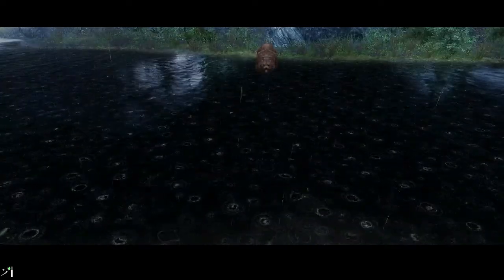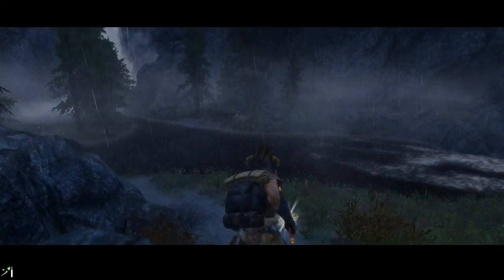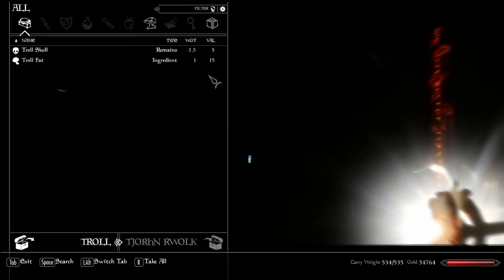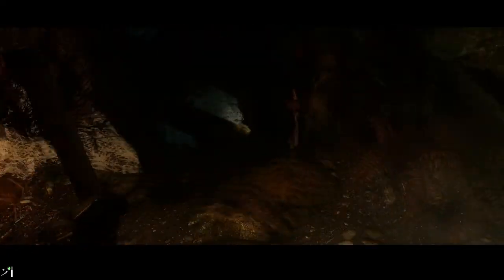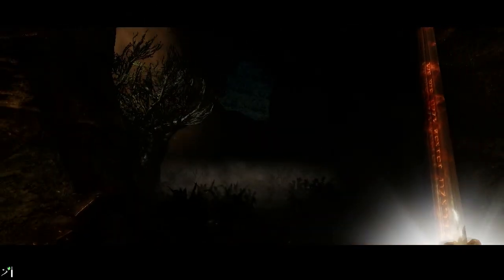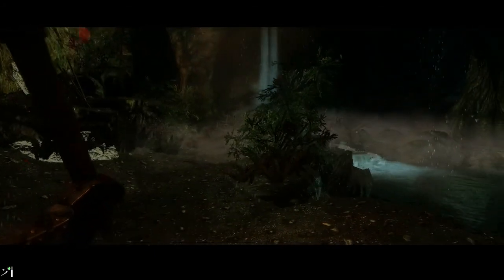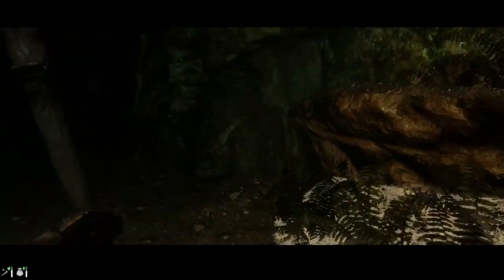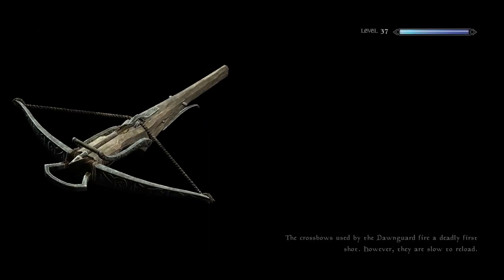SKYRIM: Troll Murders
Skyrim Legendary Edition on Windows 10 Pro 64-bit
NMM 0.65.2
SKSE 1.07.03 (using 512MB patch)
Natural Lighting and Atmospherics 2.0 for ENBSeries v0.319

1st Person Candlelight Fix
A Closer Look
A dentist for Orsimers - HD teeth retexture
Address Unknown
Alternate Skyrim Start Screen
aMidianBorn Book of Silence
An Honest Day's Wage
AOF Detailed Mountains v2
Appropriately Attired Jarls
Armor and Clothing Diversity
Ash Pile Expiration
Ash Pile Retex
Atrocious Riften Texture Transition Fix
Authentic Riften, Solitude, Whiterun, Windhelm
Aviform's HD re-textures
Better MFGConsole v12
Better Shaped Female Creatures
Better Stealing
Better Stealth AI for Followers
Blended Roads
Bound Weapons of Oblivion
Bring Out Your Dead
Cliffracers
CNHF 1.0 Vanilla Armors and Clothes
CNHF 2.5 Female Body Replacer
Companions and Followers
Covered Carriages
CoverKhajiits
Darker Stalhrim
Dawn of the Dawnguard Armor 2k
Deadly Ice
Deadly Spell Impacts
Defeat V5b3.3fixed
Delphine Makeover
Dividedbythe9s's Followers
Drachis Argonians Mod
Drunk Sinking Head Idle Fix
DVA Dynamic Vampire Appearance
Ebony Weapons 2017 Retexture
Elaborate Textiles
Elegant Circlets 1k
Embers HD
EnaiSiaion's Mods
ENBoost
Encounter Zones Unlocked
Enhanced Blood Textures
Enhanced Camera
Enhanced Draugr
Enhanced Ore Veins
EotW Fort Dawnguard
EZ2C Dialogue Menu
Face Light
Face to face conversation
Faendal Facelift
Female Briarhearts 1_4
Female Cover Self Animations - LOS v.1.1
Fix Lip Sync
Fjolfr The Companions Wolf
Flora Respawn Fix
FNIS Behaviour 7_0
FNIS Sexy Move 7_1
Followers Can Relax
Full Tables of Dragonsreach
Fuz Ro Doh
Gamwich's Textures
Gehenoth
Geonox Male Face V3 - Blackbugfix
Get Snowy 4.2
Gold Coin of the Knights
Grimoas Plantigrade Feet For Beast Races
Guard Dialogue Overhaul
Hair-Specular Fix
HD Ore And Ingots
Heavy Armory - New Weapons
Height Adjusted Races (Morrowind Lore)
Hermaeus Mora Priestess Armor
Hidden Hideouts of Skyrim (Deep Immersion)
High Hrothgar Overhaul
Hired Thug Fixes
Hold Border Banners
Hold Riders
Hold Your Torch Higher
Horses on Patrol (Orcs)
Horsing Around
Hott Argonians
Hunters not Bandits
Hybrids HD Plants and Herbs Retexture
Immersive Patrols
Improved Closefaced Helmets
Improved Torches
Inner Wear Set for UNP
Jaxonz Map Markers
JS Dragon Claws
Jump Sound Fix
Kajuan's Textures
LeanWolfs Better-Shaped (Weapons, Talos)
Learn Alchemy From Recipes
Load Game CTD Fix
Lock o Motion
Luminescent Luna Moths
Magic Armor Visuals
Main Font Replacement - Magic Cards Font (Morrowind style)
Mantle of the Silver Hand
Map HUD Enhanced - With Time
Mature skin texture and body for UNP 1.1
MinimalHUD FULL
Mjoll Facelift
More Racism in Windhelm
More Werewolves
moreHUD - AHZmoreHUD
Mothers and Daughters
No Break For Vampires
No Crime Teleport
No heavy muscular walk and idle
No Psychic Lock Knowledge 1.1 - locked tags version
No Spinning Death Animation
Non Whory Looking Housecarl
NPCs Redone - Facelifts and Facedrops
People are Strangers
Player Headtracking
Populated Cities, Lands, Prisons
Practical Female Armors
Proper Torch Wield
Prostitutes of Skyrim
Protect your People
Ramccoid's Textures
RBEs Enhanced 1st Person Camera Bob 1 - Standard Version
Realistic Boat Travel
Realistic Ragdolls and Force - Realistic Force
Realistic Torches
Renthal311's Textures
Ride Sharing
Riften Tree Revamp
RUSTIC ANIMATED POTIONS and POISONS
Sassy Teen Girls
Screenshot Assist
Serana Learns Soul Cairn Spells
Sex With Thieves 1.2
SexLabFramework v159
SexLab Aroused
SexLab Lovers Victim
Shadowmarks
Silt Strider - Dusty Travel
Simple Actions
Simple Corpse Removal
Simple NPC Outfit Manager
Simply Knock
Simply No Fast Travel
Sinking bodies
Sinead Follower
Sit animation - pose 3 final
Skeletons of Daggerfall
Skyrim is Windy
SkyTEST - Harder Creatures
SkyTEST - Realistic Animals and Predators
SkyUI Tweak - By Type Inventory Sorting
SkyUI5 (MCM 4.0)
Smile in HD - HD teeth
Smooth Sky Mesh
Sounds of Barenziah by Pharros
Specialized Followers Legendary
Splash of Rain
Splender - Dragon Variants
Swap Hide Armor UNP
The Gray Cowl of Nocturnal 2.0 - Director's Cut
The Kids Are Alright
Trees For Solitude
True Digitigrade Beast Races
Truly Light Elven Armor (male) - Replacer
Ultimate Noble Beds
Universal Race Scale Remover
UNP Forsworn Topless
UNP Minidresses Collection Full Standalone
USLEEP
Verdant - A Skyrim Grass Plugin
Vilja
VRApollo Followers
VRDaphni Followers
Werewolf Followers 1.6.3
Wergild Depreciation
Wet and Cold
WhiterunTrees 1.5
Winter Is Coming
Wuuthrad Jorrvaskr Display
ZeroKing's Retextures